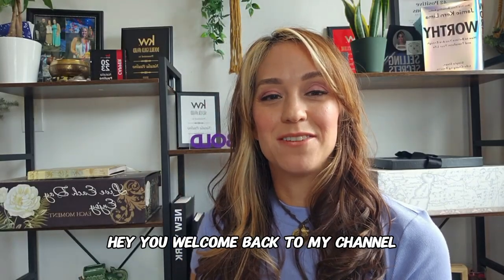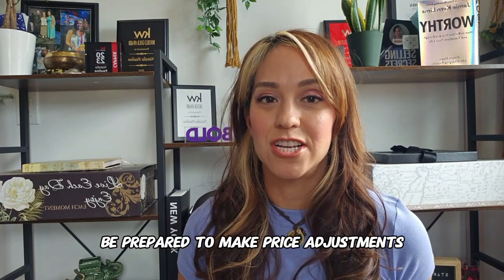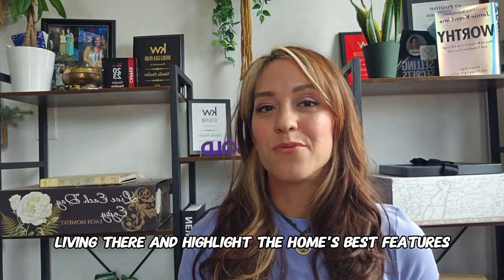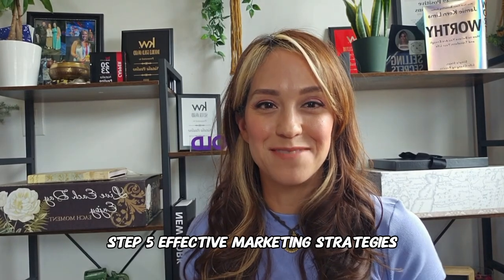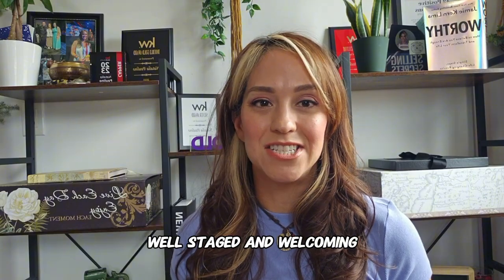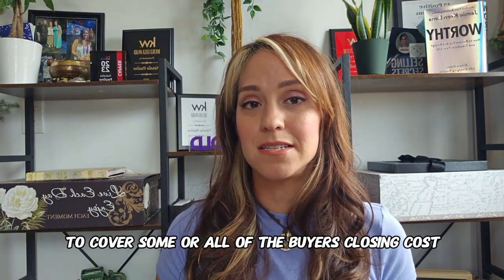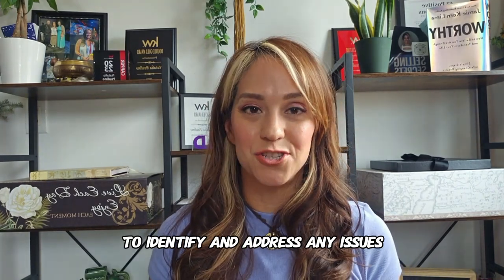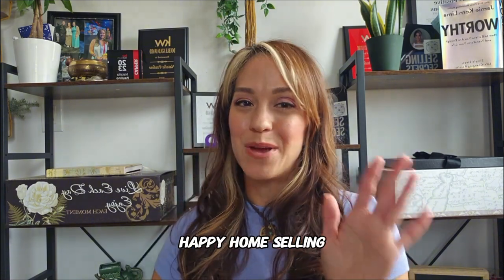How to Sell Your Home Fast: Proven Strategies for a Quick Sale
Need to sell your home quickly? In this video, I share proven strategies to help you achieve a fast and successful sale. Whether you're relocating, facing a financial situation, or just want to move on swiftly, these expert tips will guide you through the process step-by-step.

1. How to price your home right for a quick sale.
2. The importance of enhancing curb appeal to attract buyers.
3. Staging tips to make your home irresistible.
4. The power of high-quality photos and videos.
5. Effective marketing strategies to reach a wider audience.
6. Why flexibility with showings can speed up the sale.
7. Incentives that motivate buyers.
8. The benefits of working with a skilled real estate agent.

Selling your home fast is possible with the right approach and preparation. Watch this video to learn how!

If you find this video helpful, please give it a thumbs up, subscribe to my channel, and hit the bell icon to stay updated with more real estate tips and advice. Have any questions or topics you'd like me to cover?

If you're contemplating a move to Brooklyn or Manhattan, or any other area in New York City, I'm here to help. I can guide you through the dynamic real estate market of New York City. Feel free to contact me - whether it's a call, a text, an email, or a Zoom call, I'm ready to assist you in making a seamless transition to the city that never sleeps! If this is your first time on this channel and you want to know everything about living in Brooklyn and Manhattan, New York, and the surrounding areas, then subscribe▶ and tap the bell🛎 for notifications. Stay updated with the latest in New York’s real estate market 😁

If this is your first time on this channel and you want to know everything about living in Brooklyn and Manhattan, New York, and the surrounding areas, then subscribe▶ and tap the bell🛎 for notifications. Stay updated with the latest in New York’s real estate market 😁

🤔 Thinking of Moving to Brooklyn or Manhattan, New York? 🗽